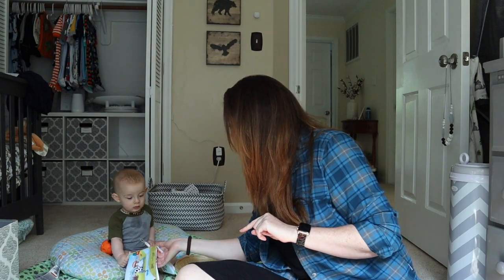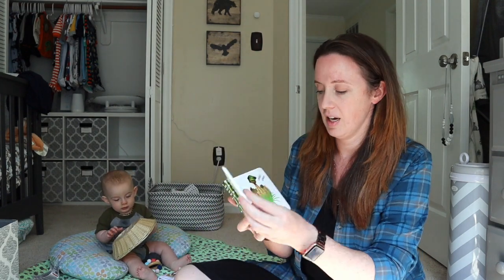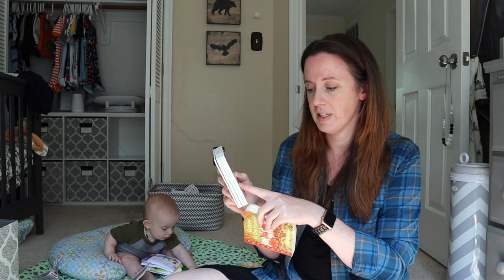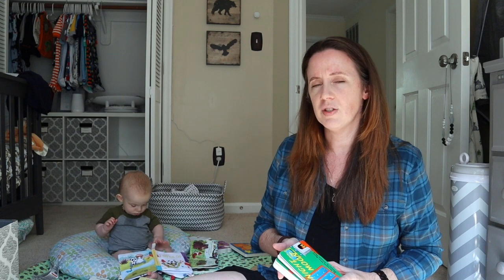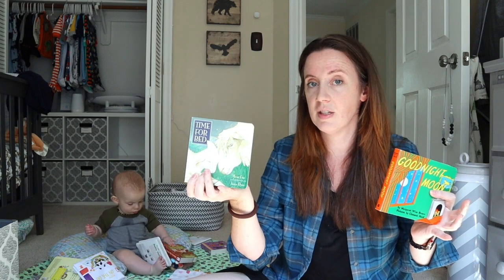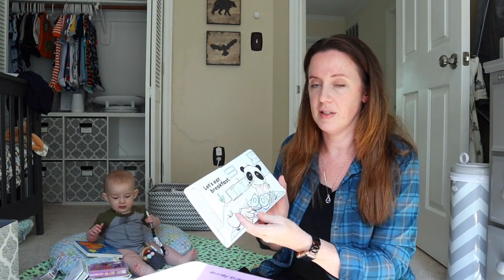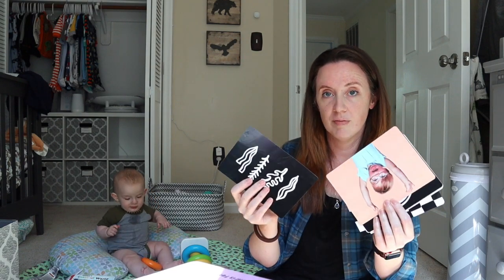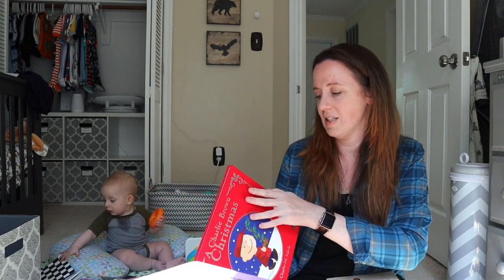#030 | My Favorite Books for My Baby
In this video I dive into all the different types of books out there for babies, what I have learned so far, and most importantly what my 8 month old baby loves. I also talk about two subscription boxes we use KiwiCo & Lovevery.

L I N K S & R E S O U R C E S